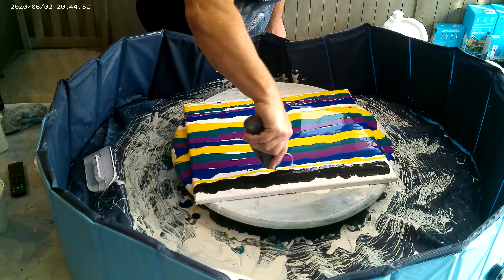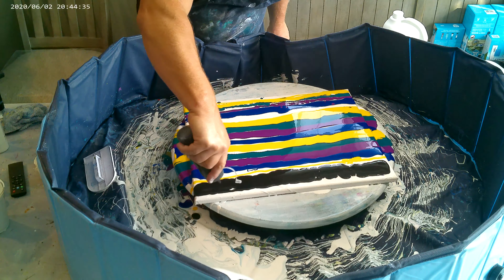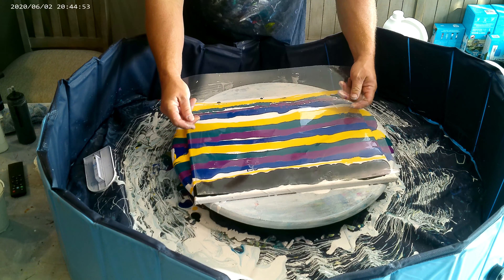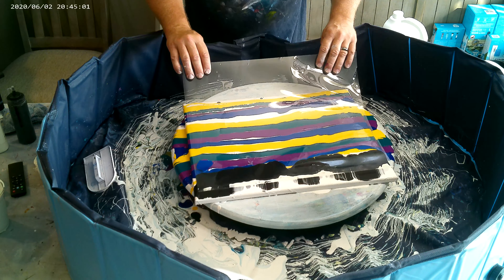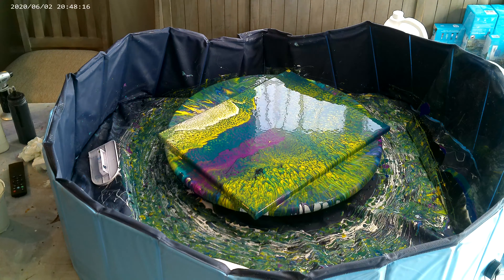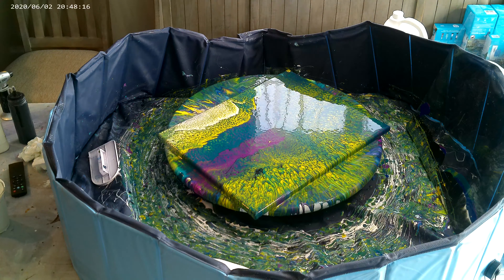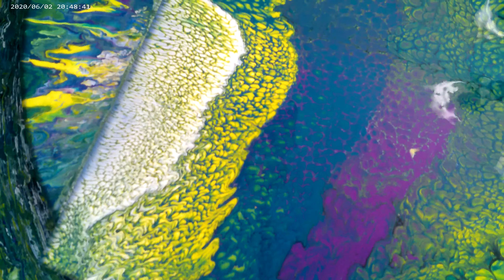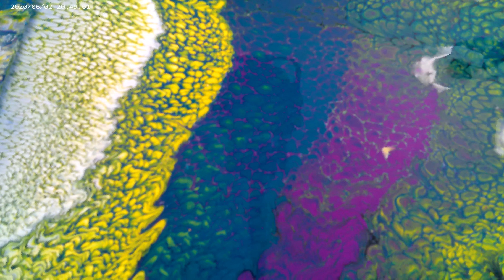57. Golden Swipe to Dragon Scales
This swipe using Golden paints leads to an incredible dragon scale like result. I haven't named this piece yet and would welcome any and all feedback in the comments!